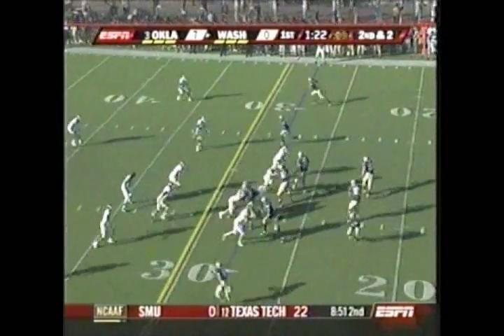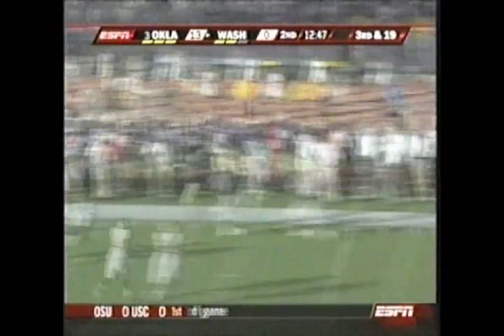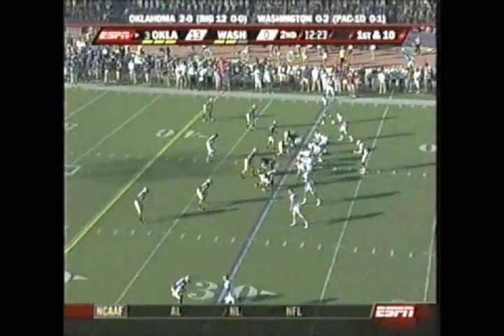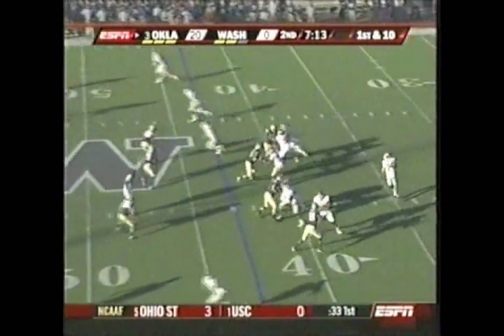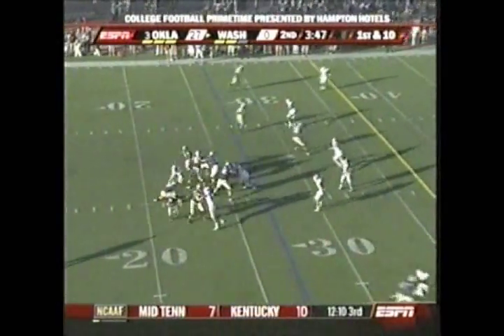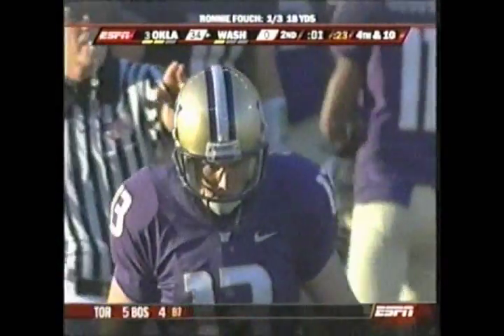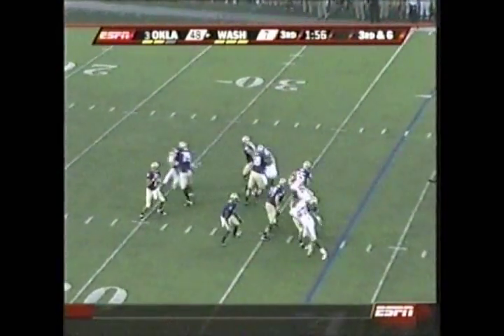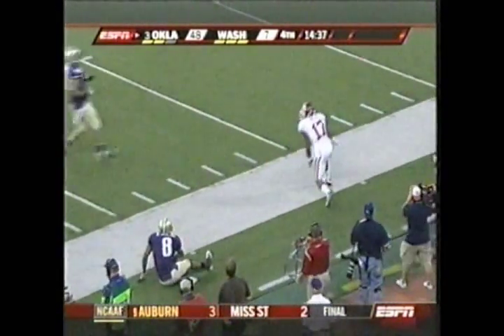Oklahoma @ Washington 9/13/08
The Sooners set the cruise control & dominate the Huskies in Seattle 55-14. (from Sept. 13th 2008.